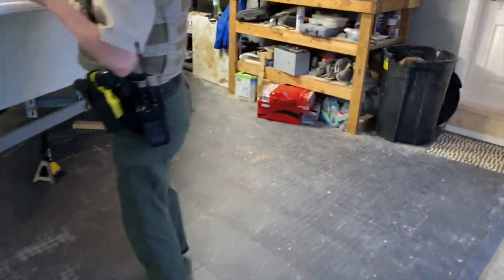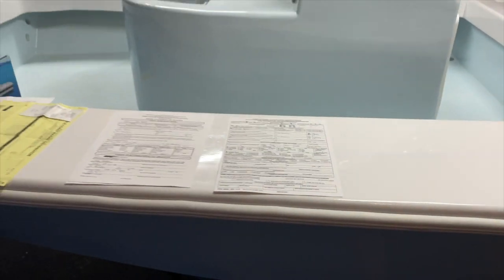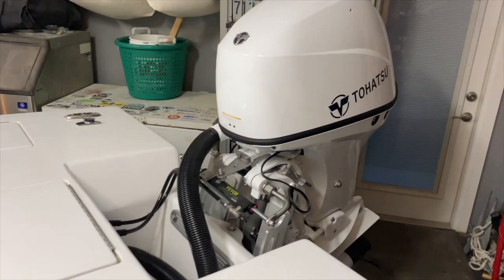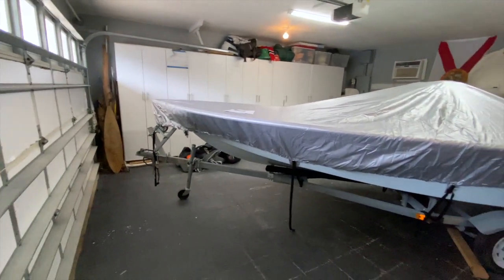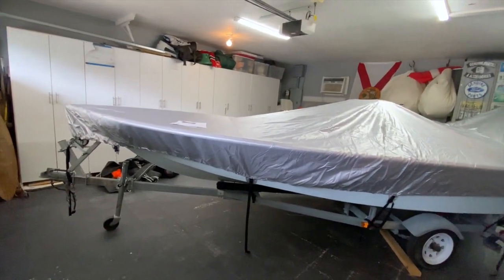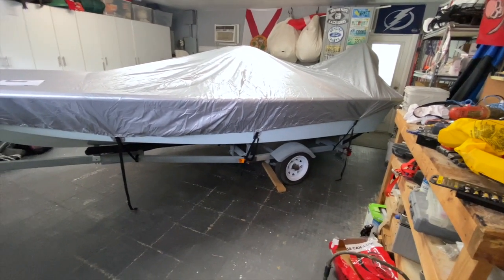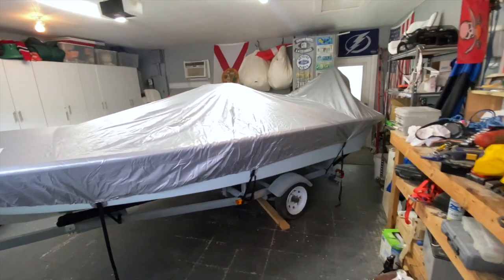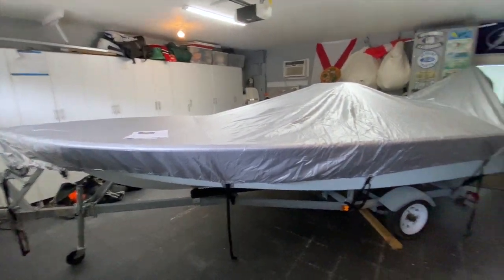How to get a Home Built Boat title in Florida Very easy process explained.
I did a little research and there is some info here and there on the internet. Reading through the DMV website left me with some questions. Now that I have completed the process successfully, I wanted to post this video so others could also navigate the easy process of obtaining a home built boat title in Florida.